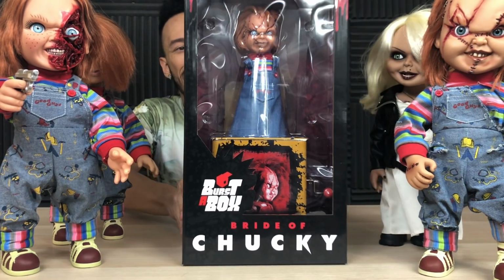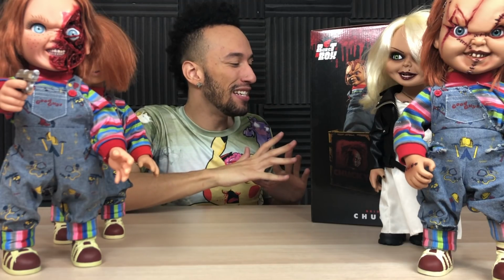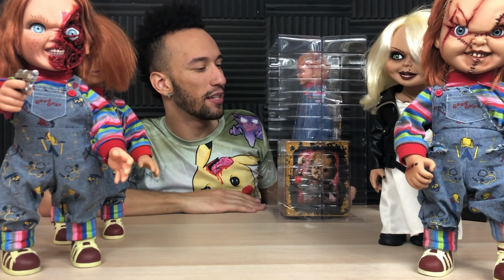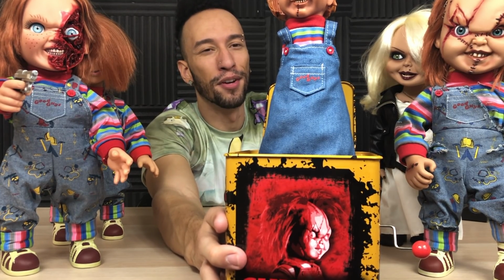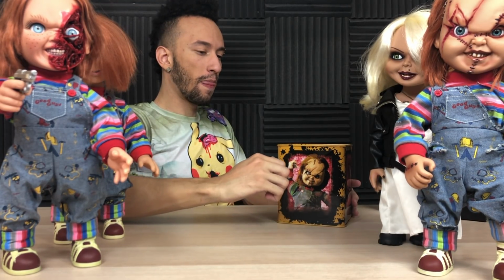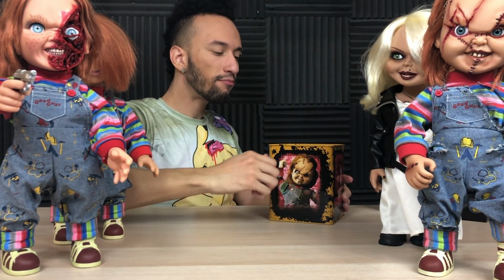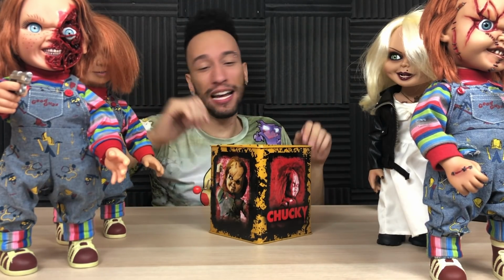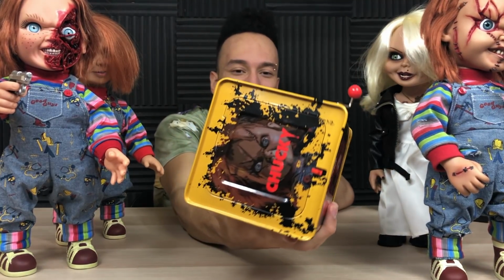UNBOXING | Bride of Chucky Burst-A-Box Chucky